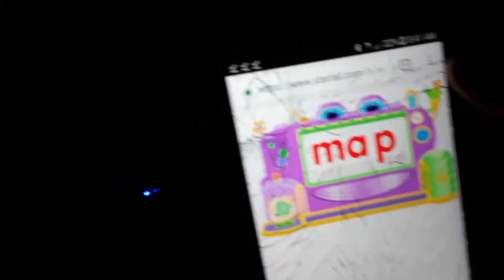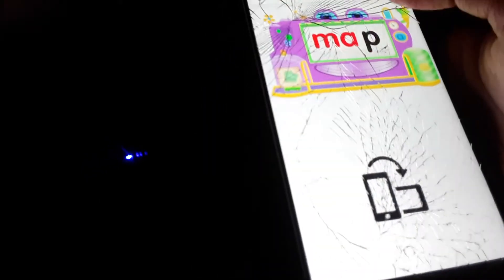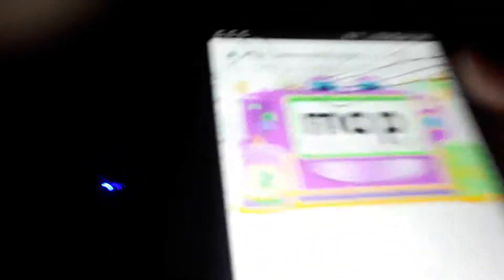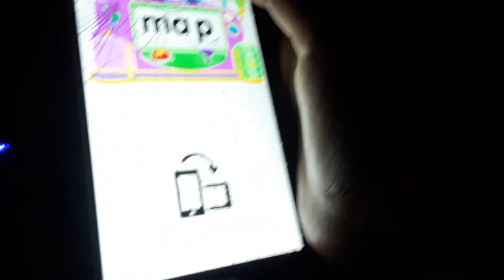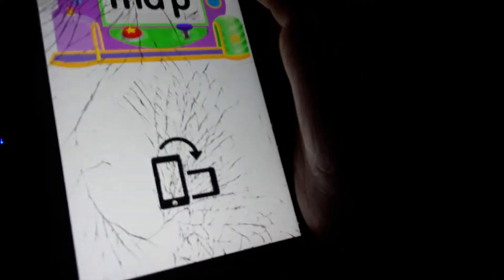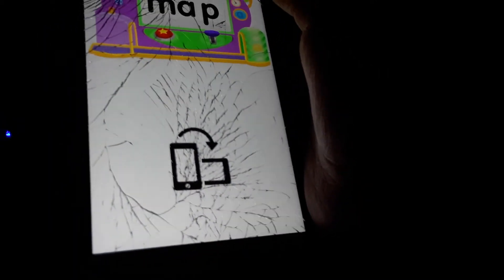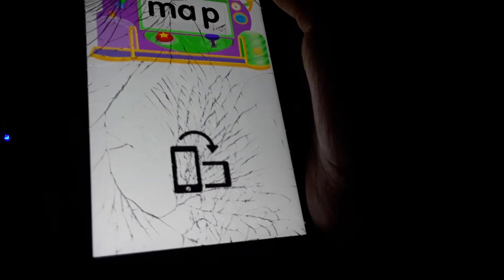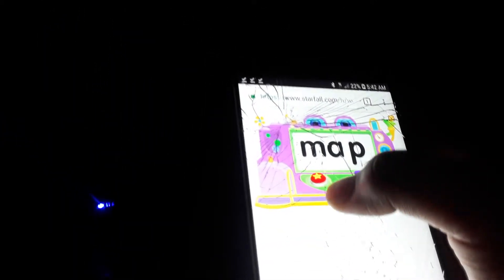Samsung galaxy j pad epic TV commercial